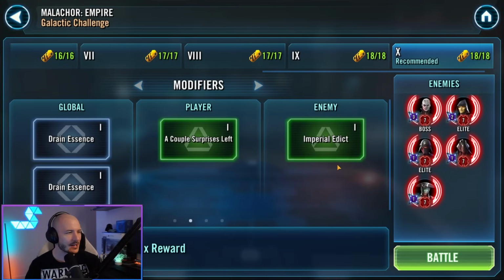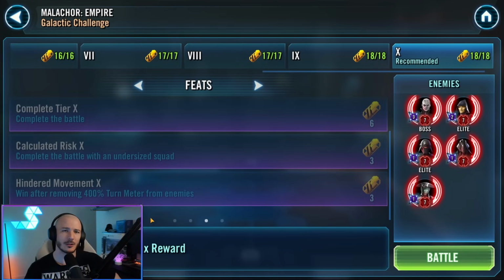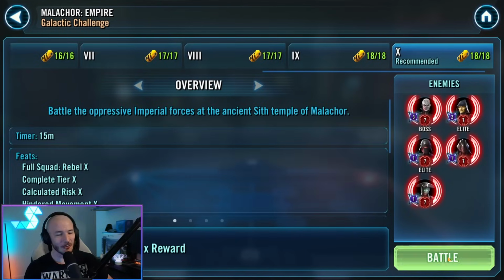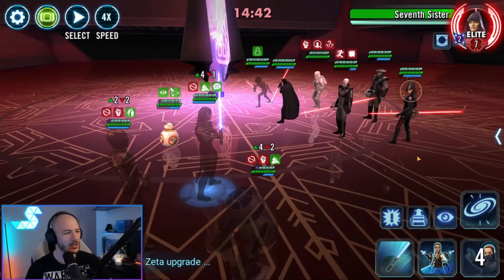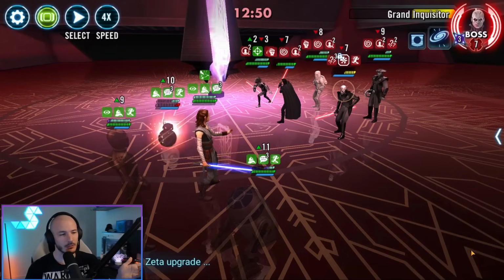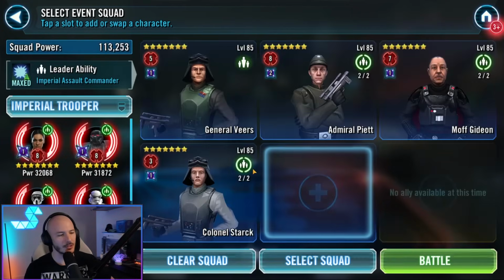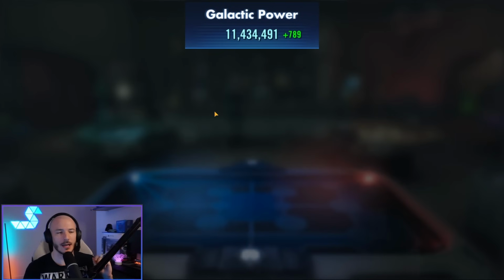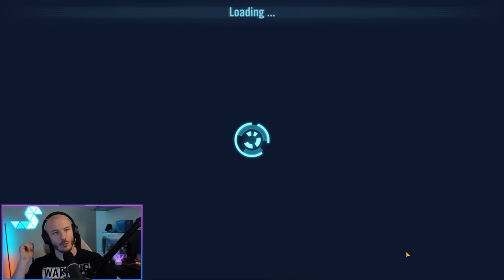Let me make this Galactic Challenge easy for you!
0:00 Intro
0:15 Feats & Modifiers
1:45 Full Rebels
3:40 400% Turn Meter Removal & Undersized (JTR)
8:05 400% Turn Meter Removal & Undersized (Imp Troopers)
11:25 400% Turn Meter Removal & Undersized (LV)